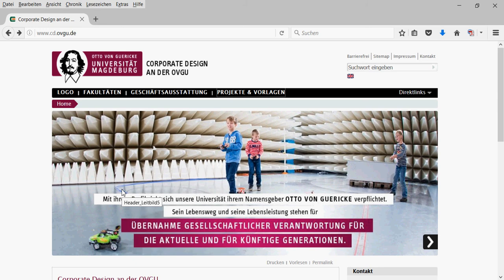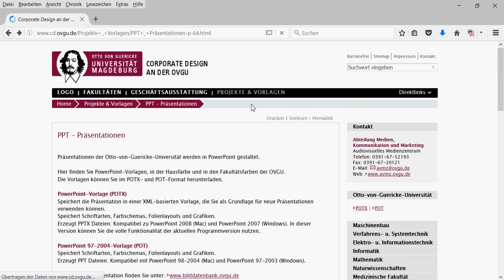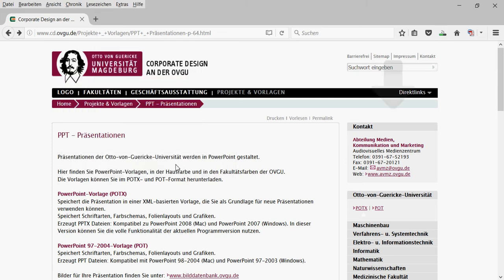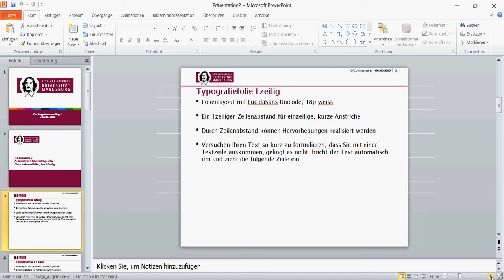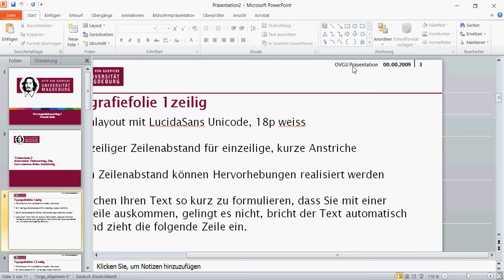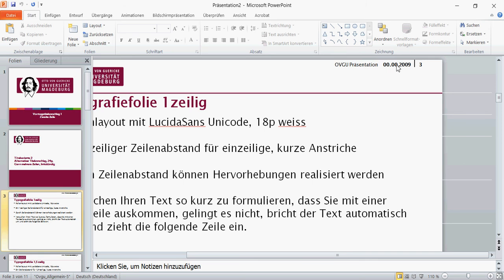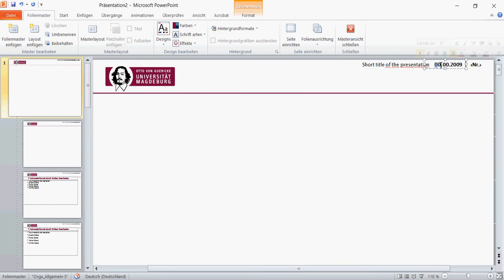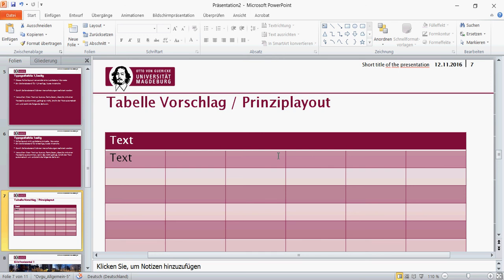Downloading and using the PowerPoint template of the OVGU Magdeburg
This videos shows how to find and download the template for PowerPoint presentations of the Otto von Guericke University in Magdeburg, Germany. It is mainly explained, how the default placeholders for the short title and the date of the presentation can be changed on the master slide.